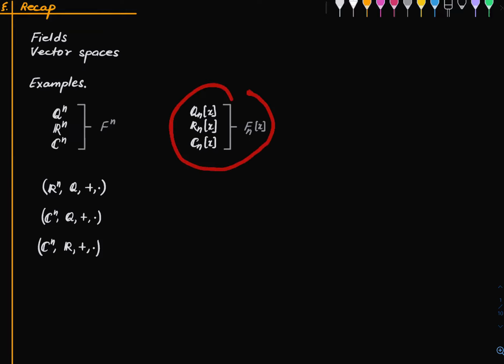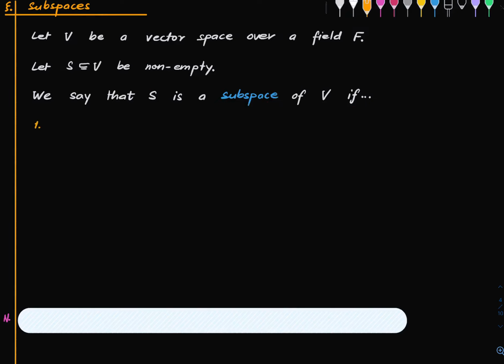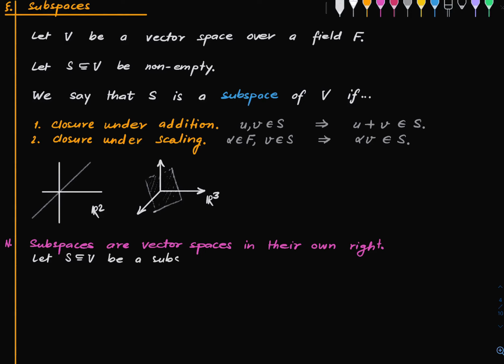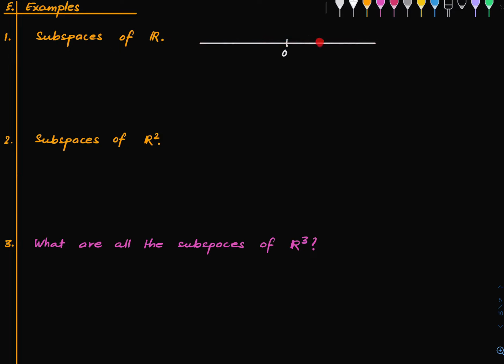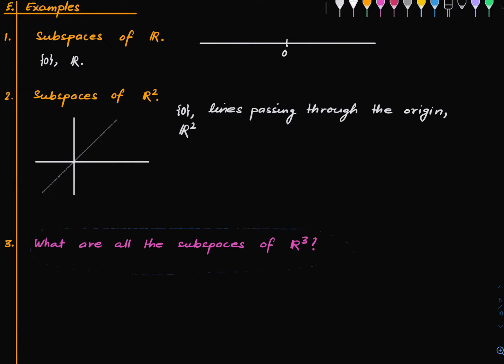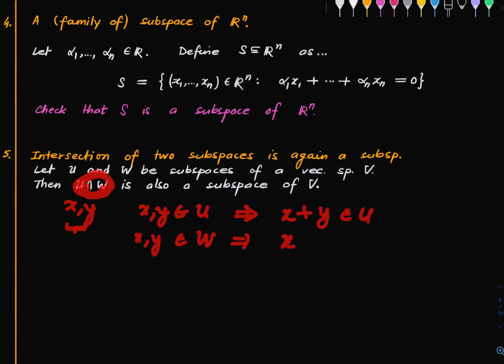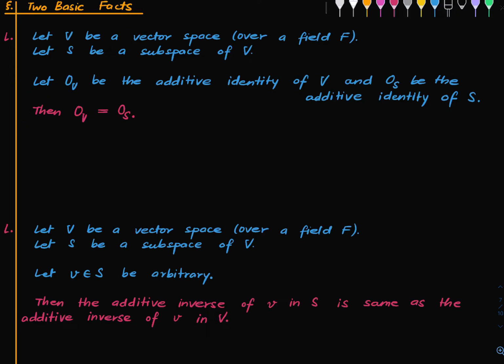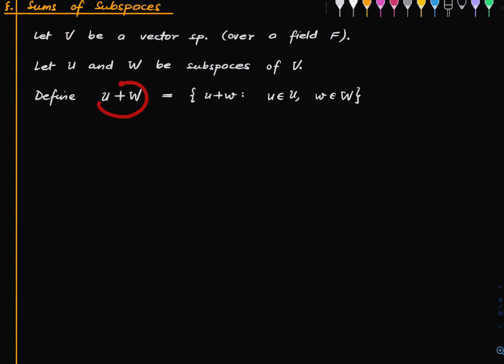Linear Algebra Lecture 1.3 Subspaces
00:00 Recap
01:35 Problems
01:40 Motivation for a Subspace
03:32 Subspaces
09:38 Examples
19:38 Two Properties of Subspaces
22:11 Sum of Two Subspaces

Namrata Khetan
Hersh